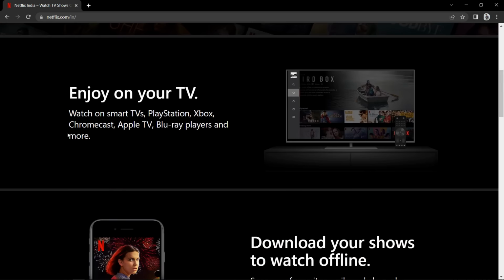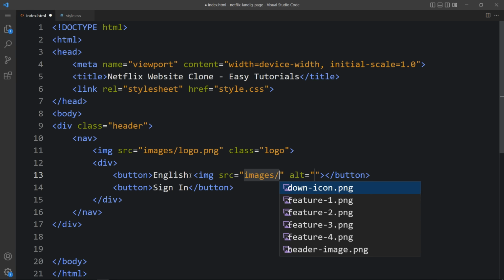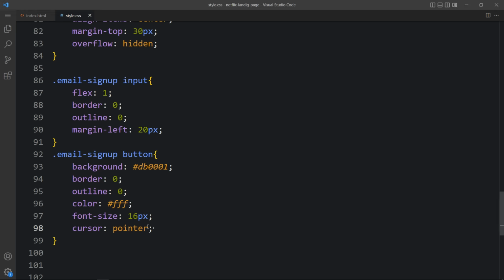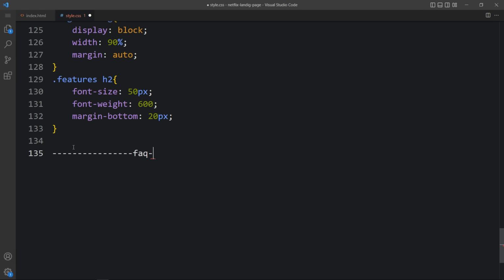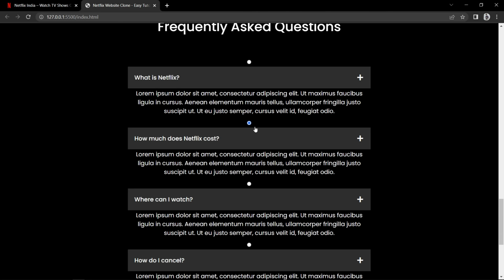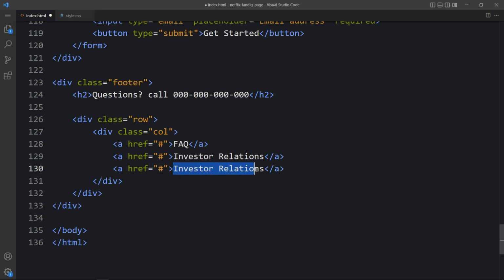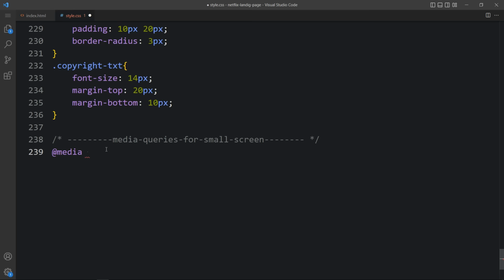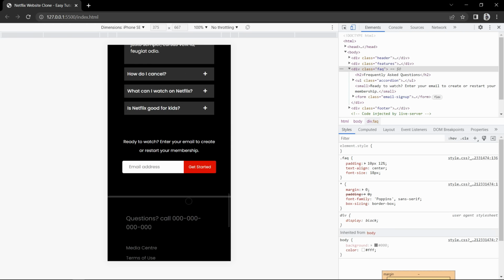How To Make Netflix Website Clone Using HTML And CSS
Learn How To Make Netflix Website Clone Using HTML And CSS

This this video you will learn to create Netflix landing page clone using HTML and CSS. This website design will be completely responsive for laptop and mobile devices.